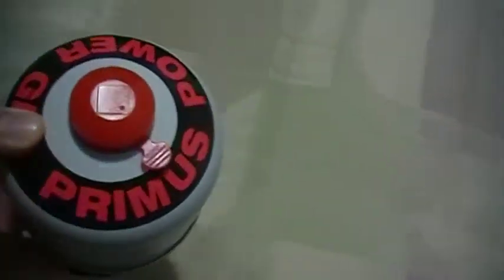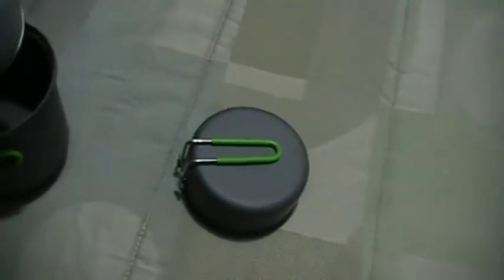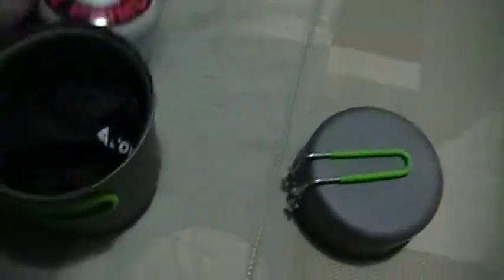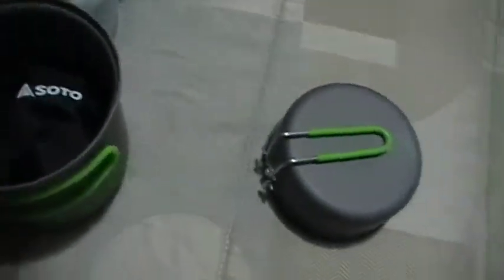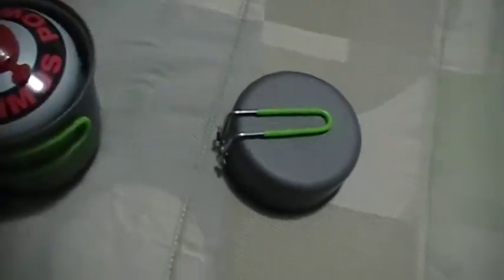Optimus Terra Weekend HE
Cooking pot and "pan" for backpacking and/or Camping.